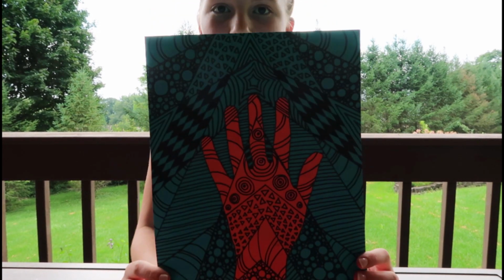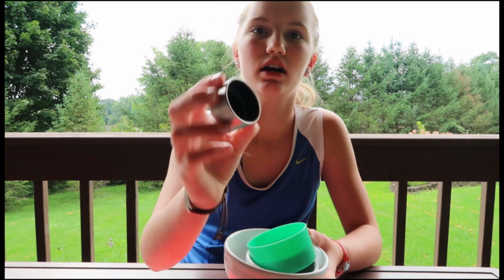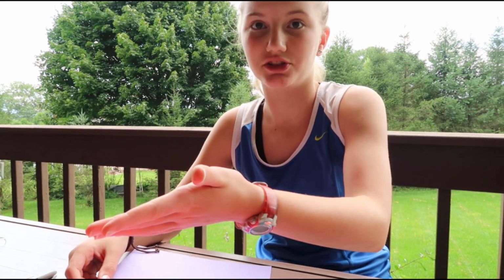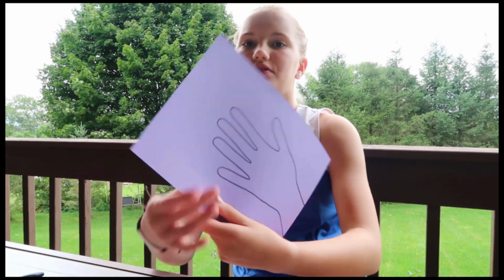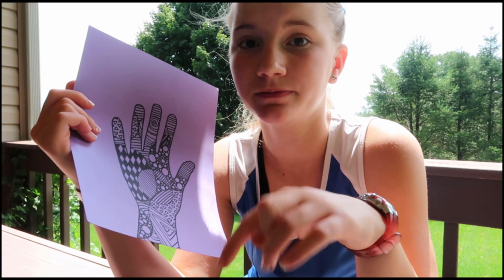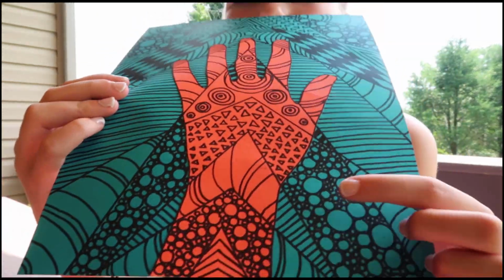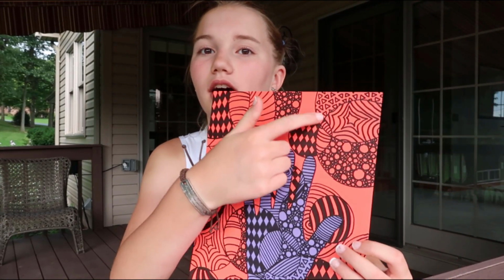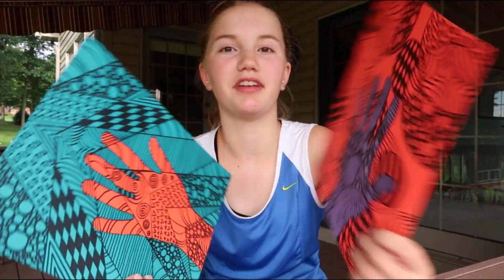Hand Doodle Art Tutorial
This is a super fun craft and it's only fault is being slightly time consuming. I think the nice thing is that it's extremely difficult to do it wrong, which, if you know me, is normally pretty easy to do.
More pictures and supplies list on my website under the blog post Hand Doodle Art Tutorial. Check it out!

Musical.ly: edithnoble

Be Inspired. Create.